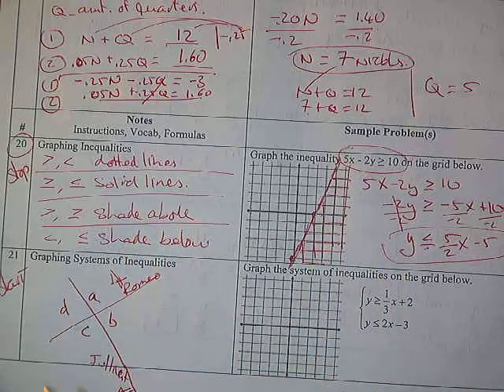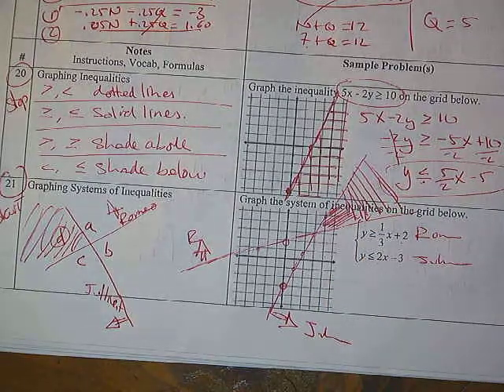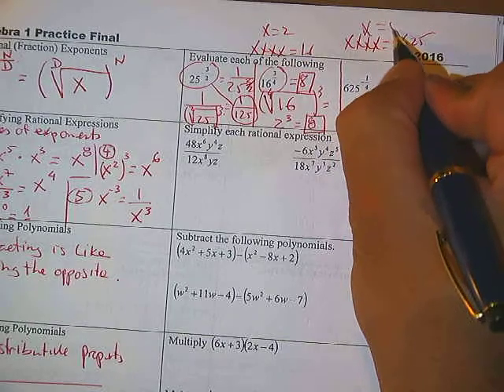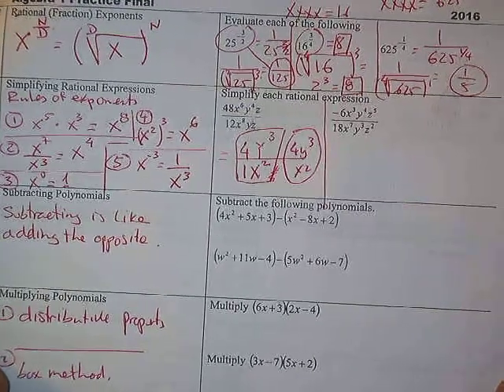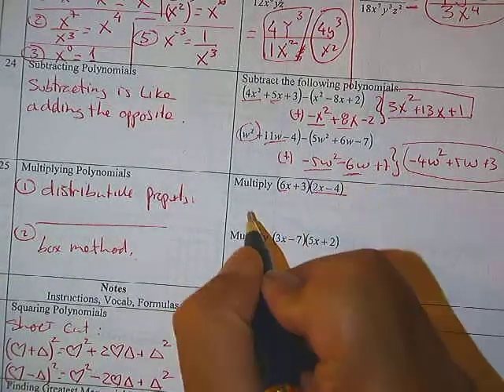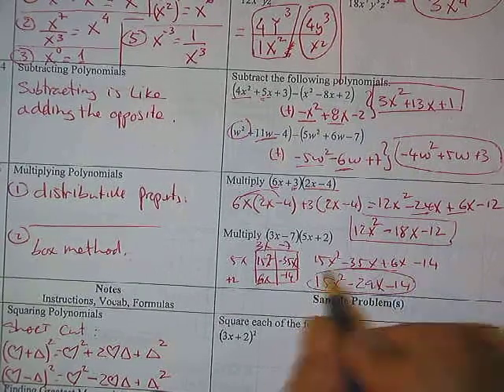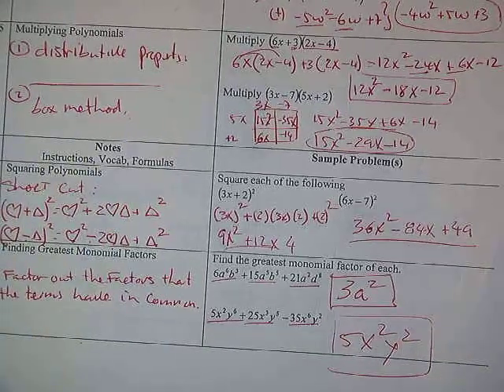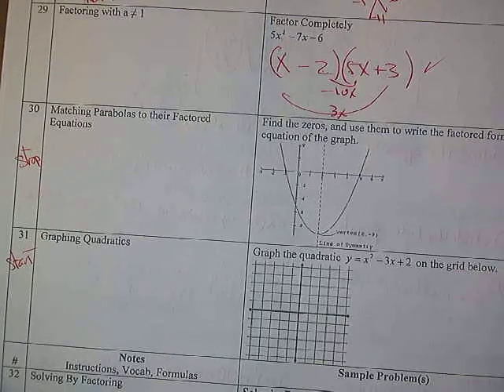Spring final exam part 3 of 4